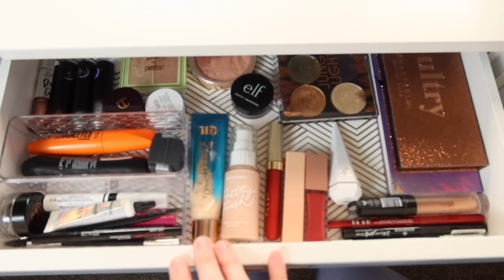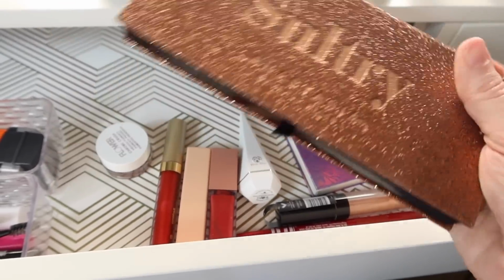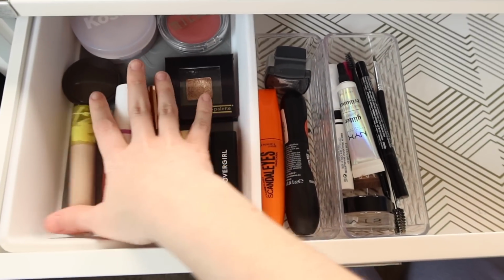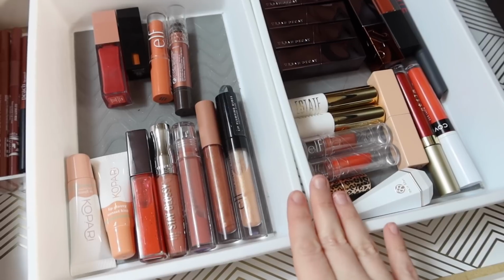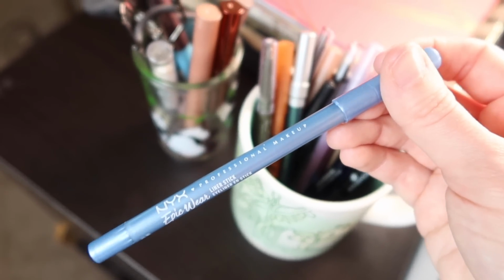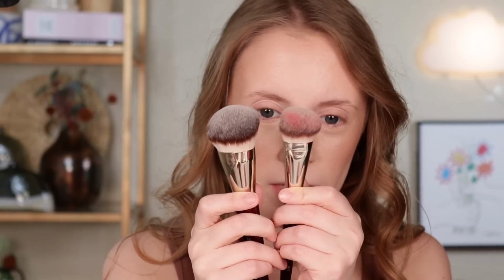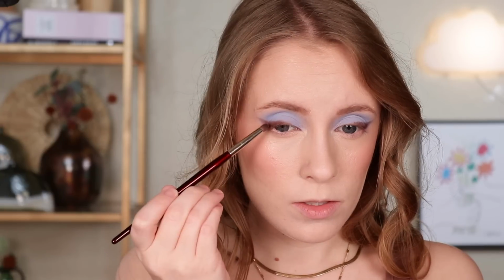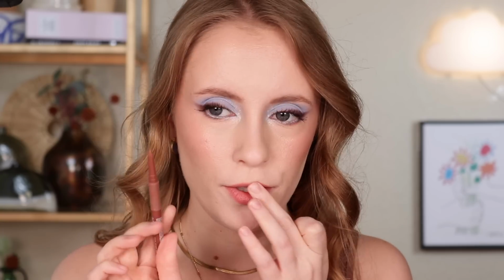Refreshing my Everyday Makeup Drawer for the New Year ✨ (shop my stash January 2023)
What's in my January everyday makeup drawer!

☁ PRODUCTS MENTIONED ☁
Products marked (*) were received in PR. Thank you for supporting my channel!

~previous drawer~

⊛ Sigma Enchanted Palette
⊛ Flower Chrome Crush Pressed Pigment (Quartz)
⊛ Stila Liquid Lipstick (Beso Shimmer): discontinued
⊛ *Kokie lip liner (True Red)
⊛ *Pixi Glowy Gossamer Duo (Subtle Sunrise)

~new drawer~

⊛ *lethal cosmetics custom palette
⊛ shared planet polar bear palette: discontinued
⊛ elf no budge shadow stick (magnetic pull)

⊛ *kokie lip liner (nude)
⊛ covergirl lipstick (honeyed bloom)

☁ FAQ ☁

⊛ Skin type? Combo/dry & acne prone
⊛ How old are you? 28
⊛ Camera & lens

☁ ABOUT ME ☁

☁ CRUELTY FREE ☁

On my channel I try my best to only feature brands that don't test on animals. Here are my most trusted cruelty-free brand lists & resources: